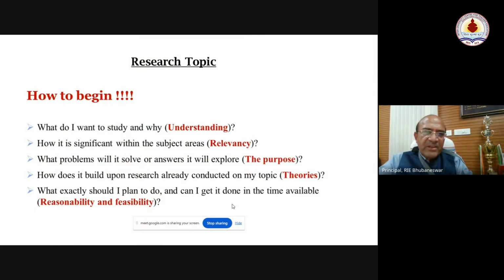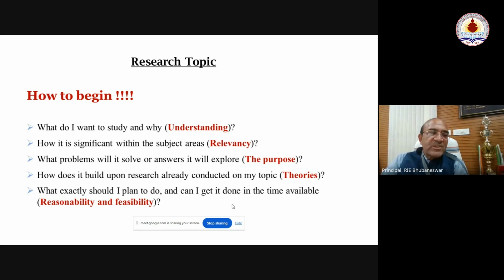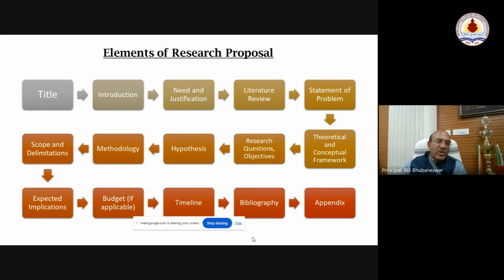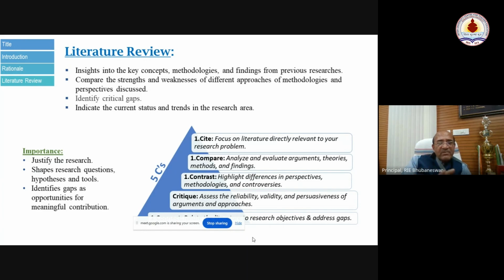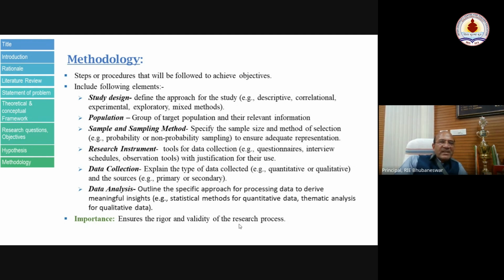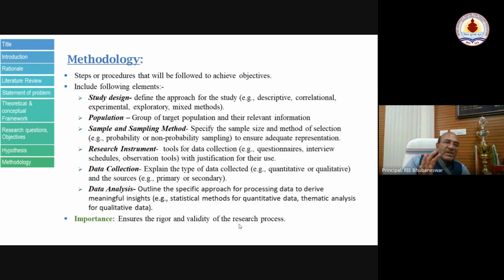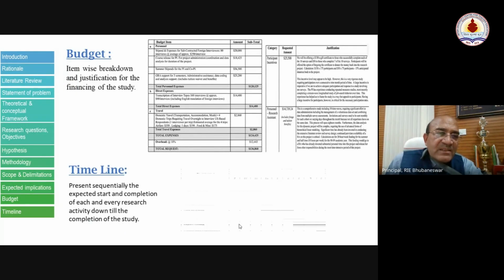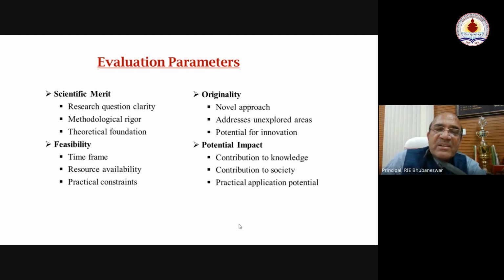Prof. P. C. Agarwal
Theme : Research and Development
Sub Themes : I & II : Introduction and Constituents of Research, Strengthening Research & its Contributions